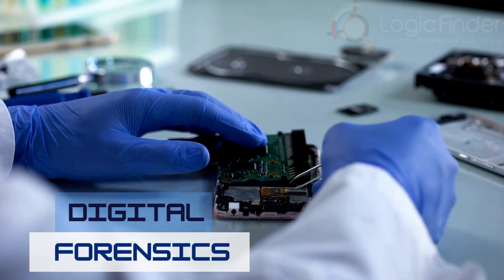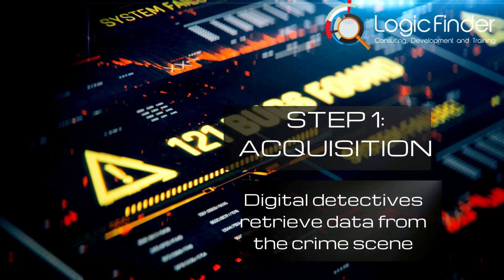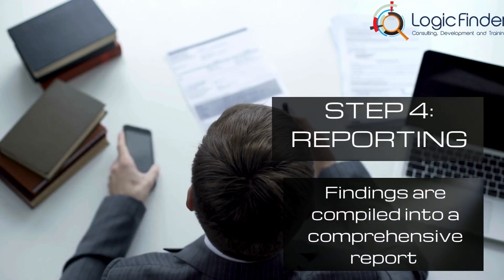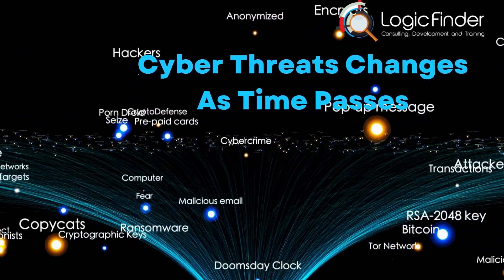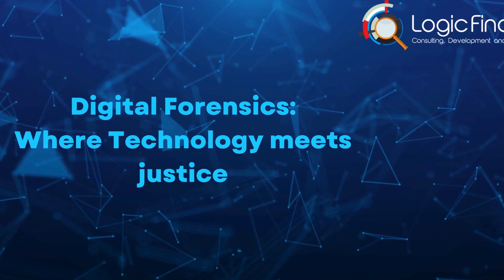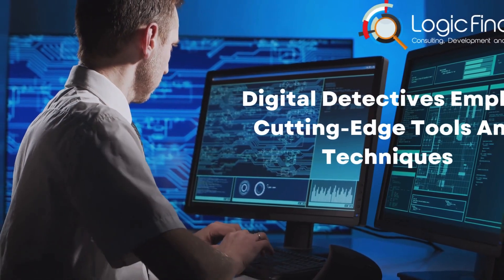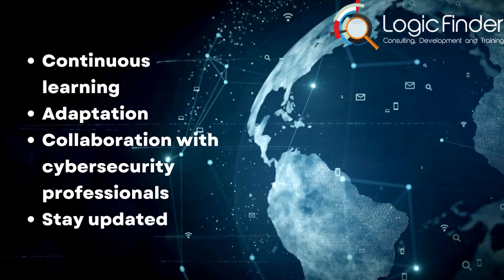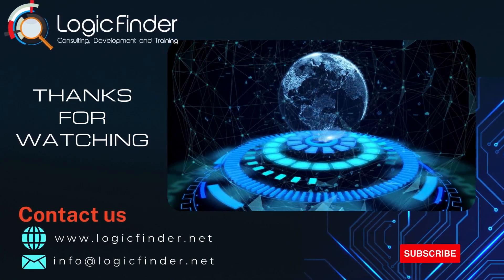Unveiling The Art of Digital Forensics: Mastering the Tools to Solve Cybercrimes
Dive into the captivating world of digital forensics with our latest video! Explore the essential techniques used by experts to solve cybercrimes. From analyzing digital evidence to uncovering hidden tracks, this video is your guide to mastering the art of digital forensics.